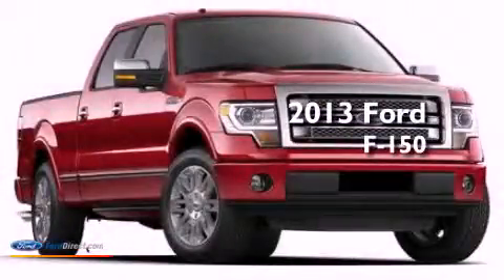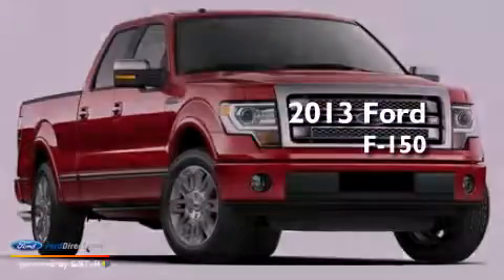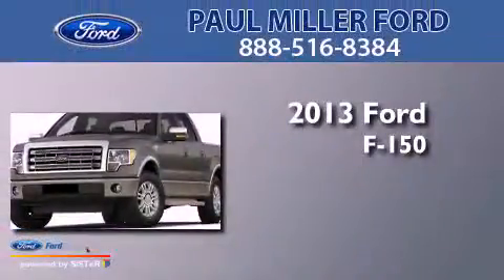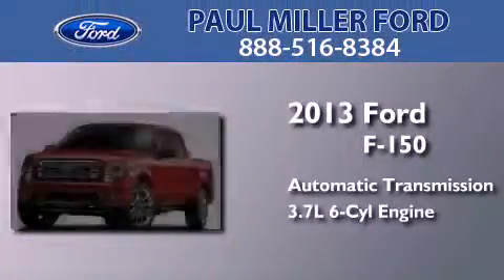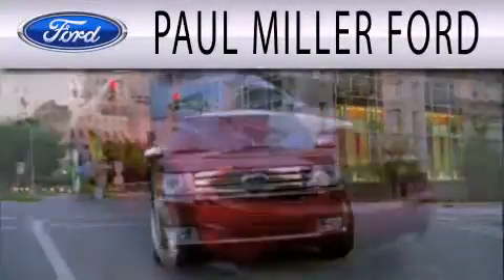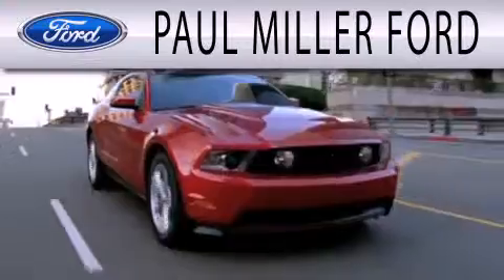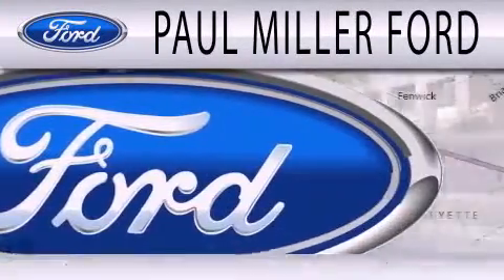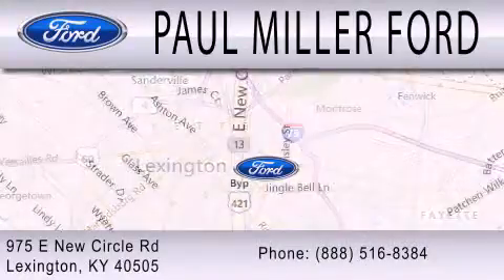2013 FORD F-150 Lexington KY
Year : 2013
 Make : FORD
 Model : F-150
 Engine : 3.7L V6 24V MPFI DOHC FLEXIBLE FUEL
 Trans . : 6-SPEED AUTOMATIC
 Exterior : OXFORD WHITE
 Miles : 6

 Stock : DKD43489

 975 New Circle Road Ne